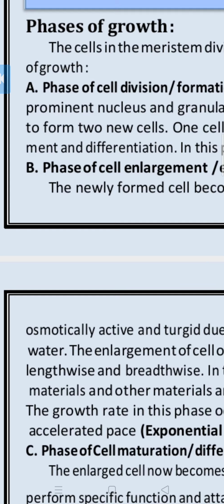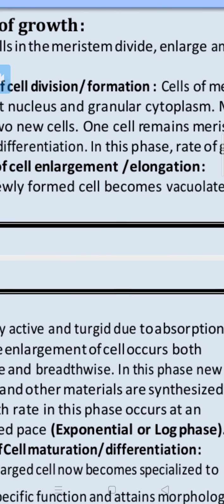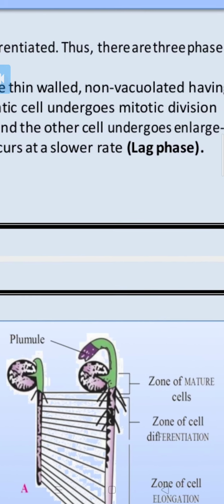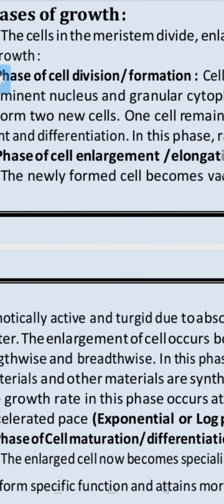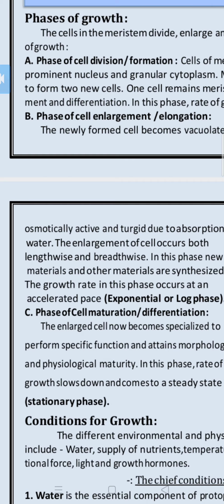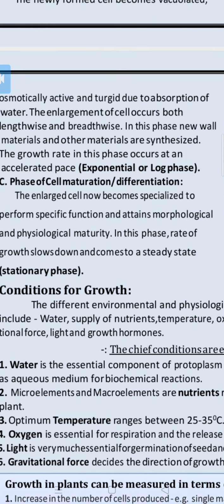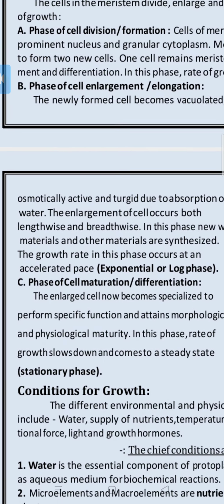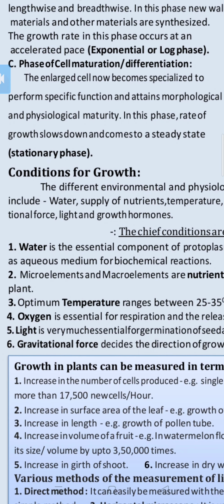Plant growth and mineral nutrition part 2